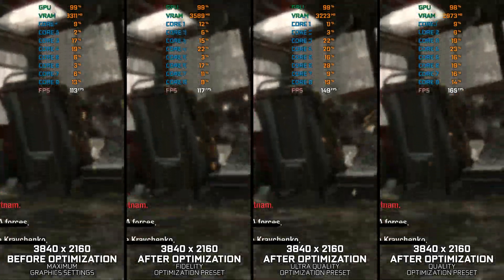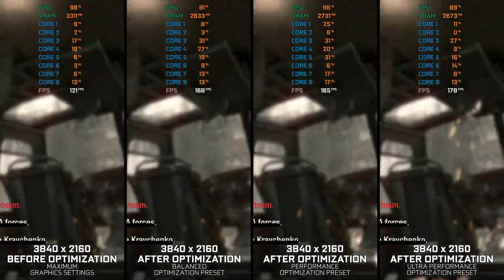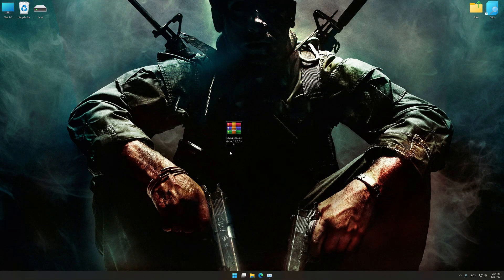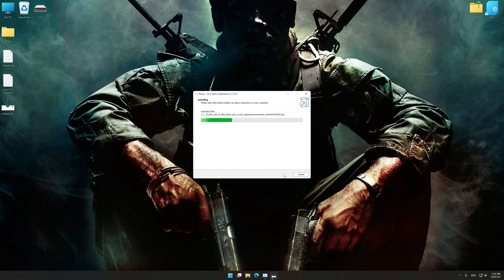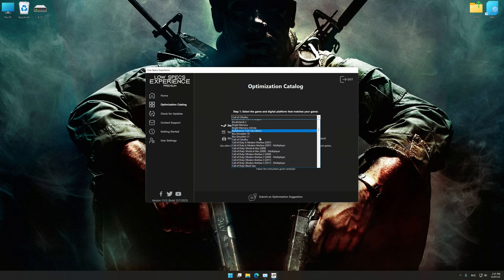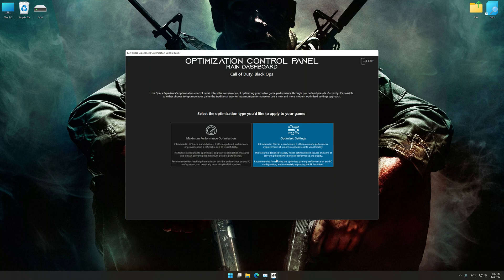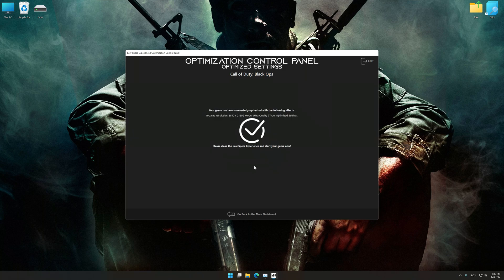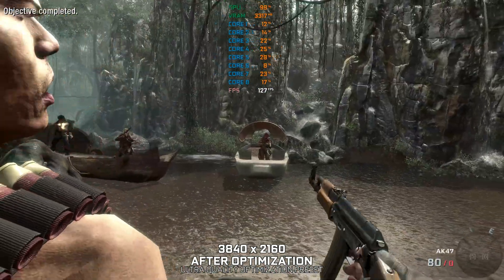Call of Duty: Black Ops 1 (2010) | Optimized PC Settings for Smoother Gameplay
Learn how to configure the Optimized PC Settings presets in Low Specs Experience for Call of Duty: Black Ops 1 (2010) to achieve stable frame rates, smooth gameplay, and balanced performance. This guide shows you how to maintain excellent visual quality while improving responsiveness, reducing micro-stutters, and keeping motion fluid for the best overall gaming experience.

⏱️ Timestamps

00:00 Before vs After Optimization
00:33 Optimization Guide
01:58 Additional Gameplay Footage